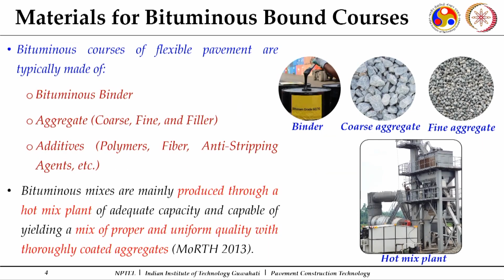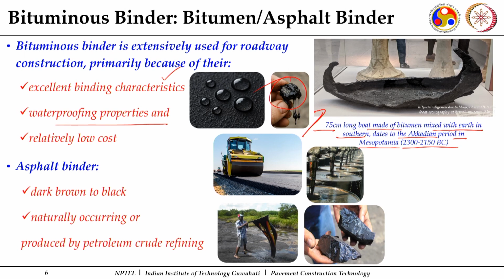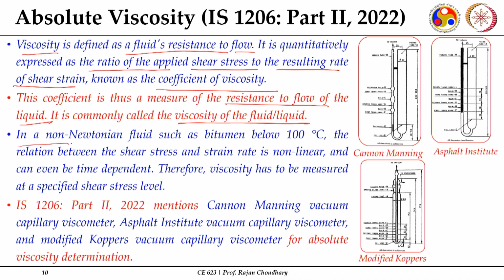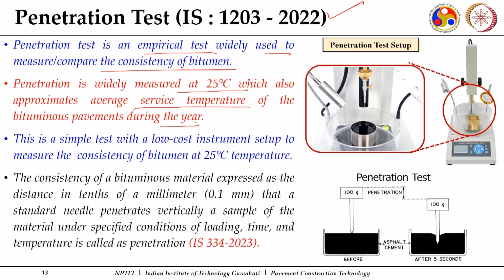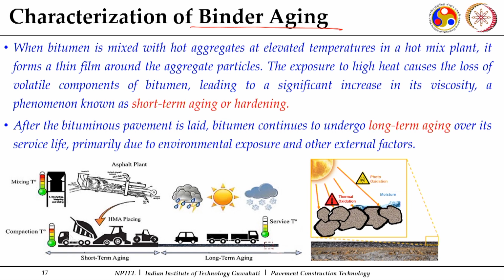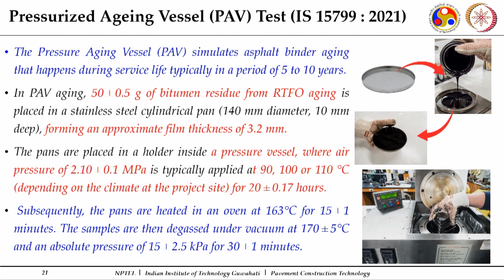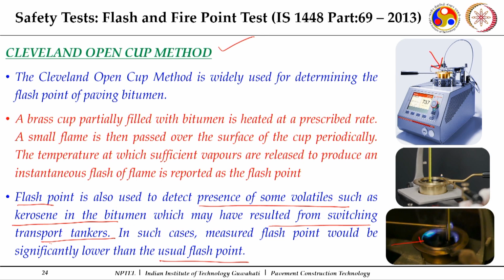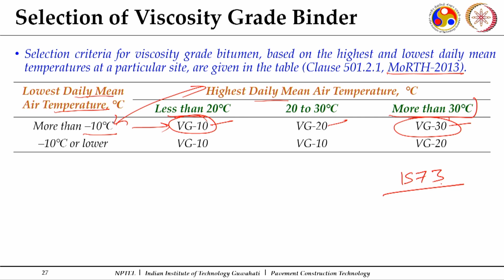Lec 13: Physical and mechanical characteristics of bituminous-bound materials Part A